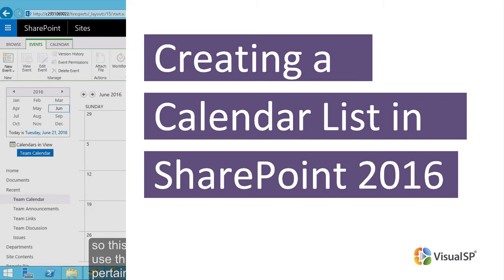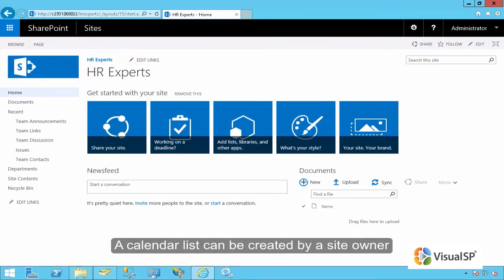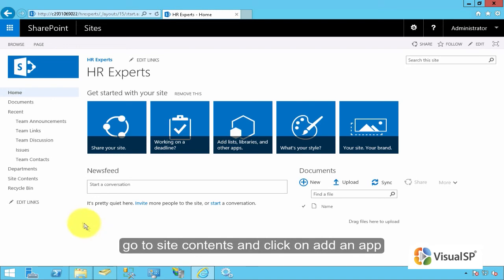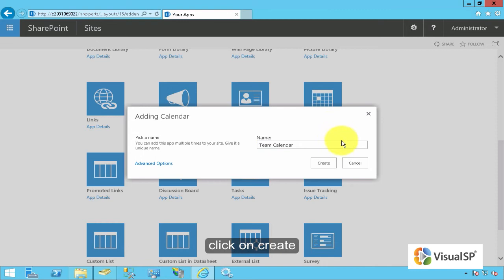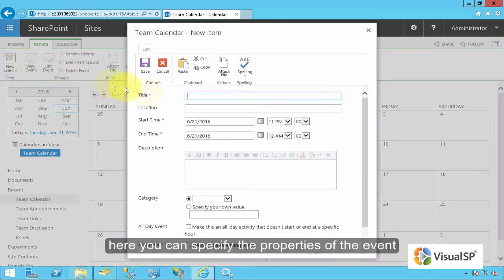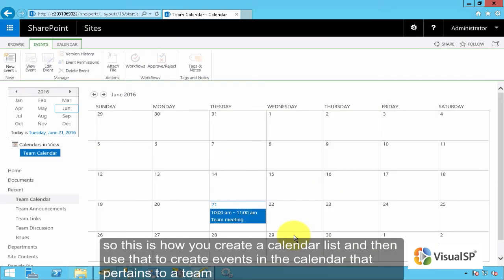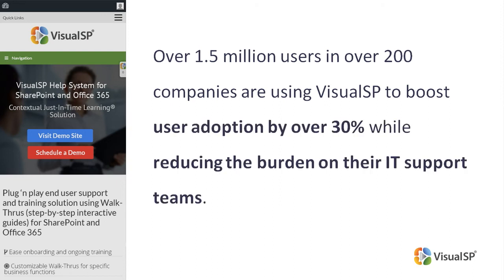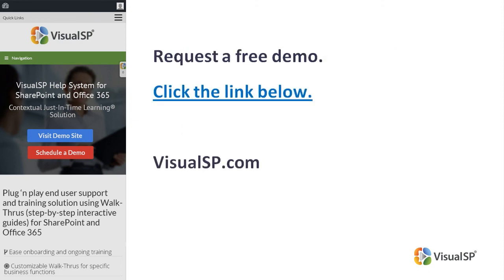Creating a Calendar List in SharePoint 2016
To schedule and track team events, use the Calendar List app.
In your calendar, easily add events with location, time, and description. You can also track events milestones to manage deadlines.
The Calendar List feature helps your team connect around planned events, team tasks, employee leaves, public holidays, or any date important to the group.